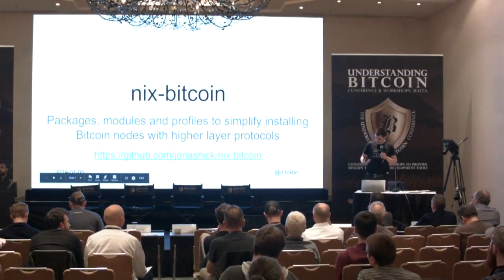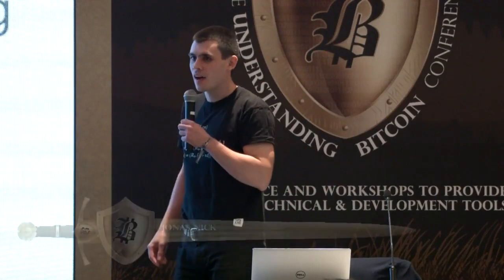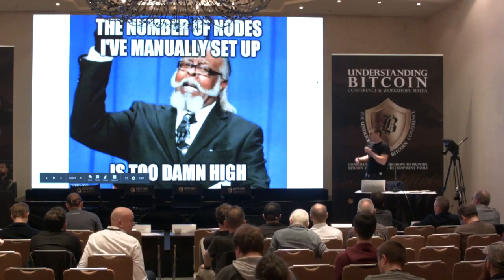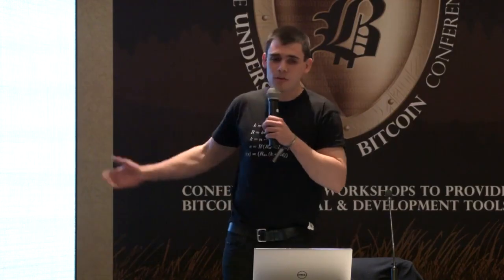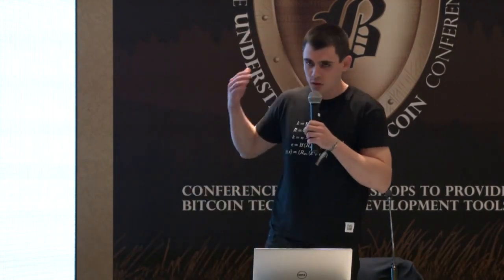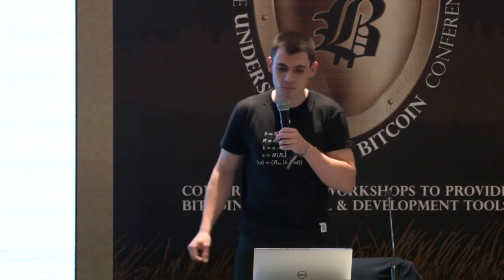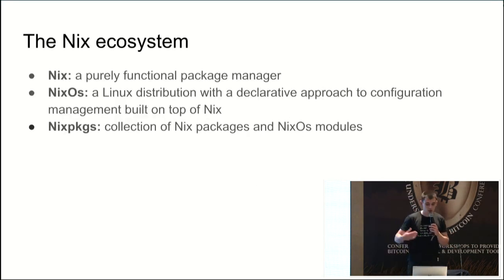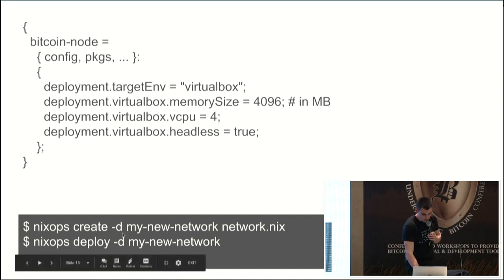nix-bitcoin: building a purely functional Bitcoin ecosystem, Jonas Nick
From Understanding Bitcoin Conference, Malta, Apr 5 2019